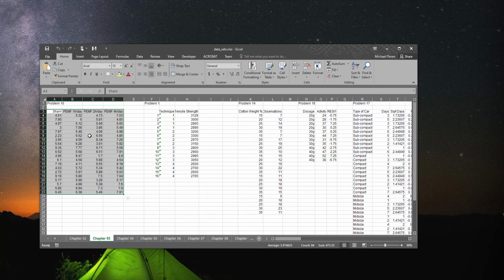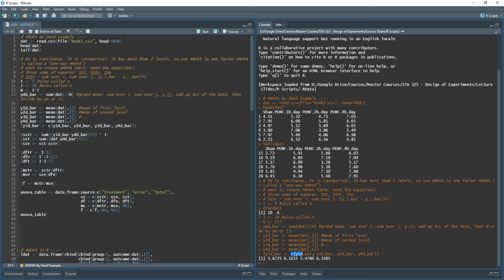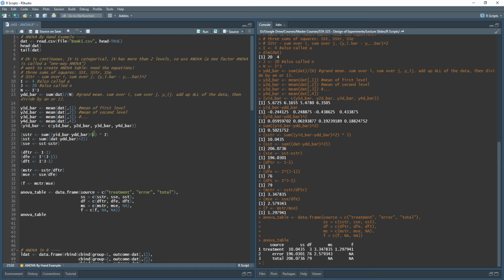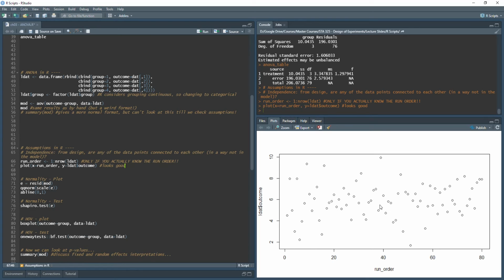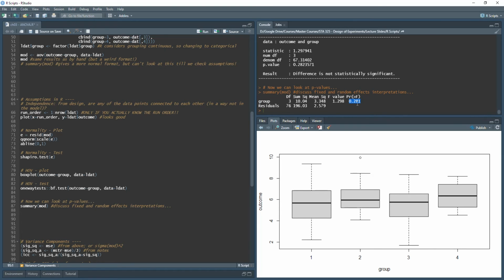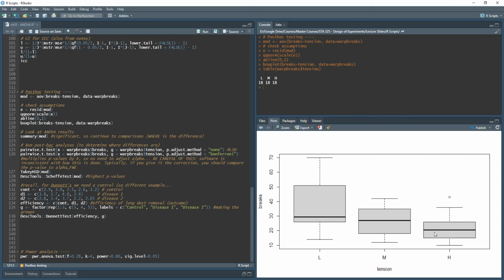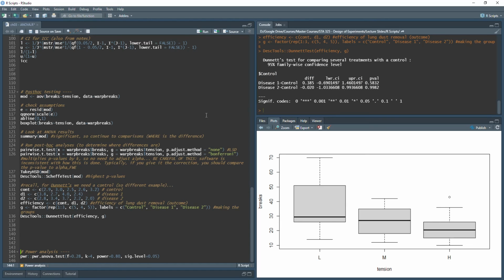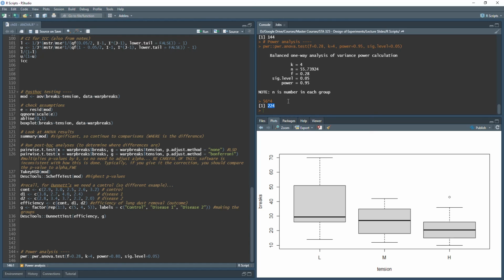Lecture 3.10 - ANOVA in R